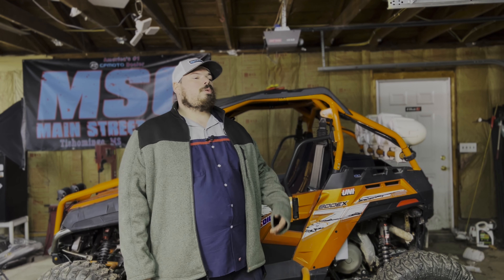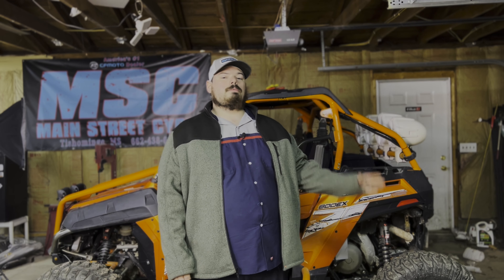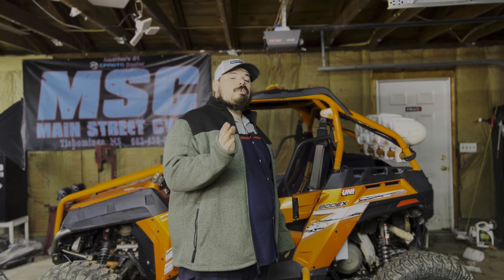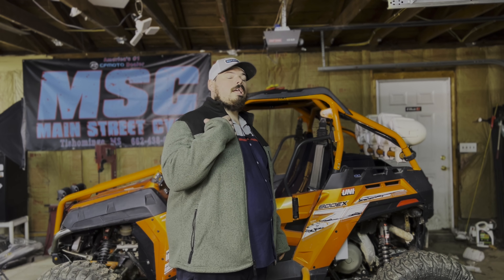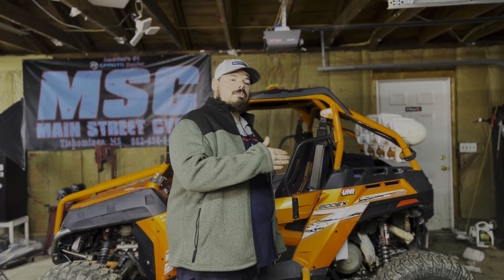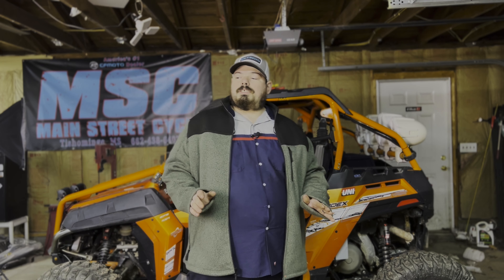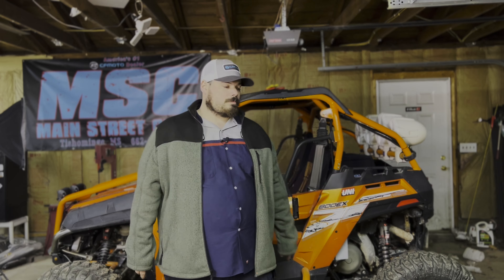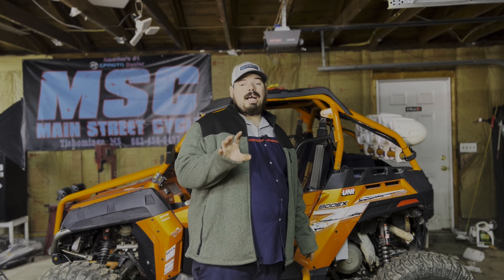CFMOTO Overheating your Clutch and Burning up your belts